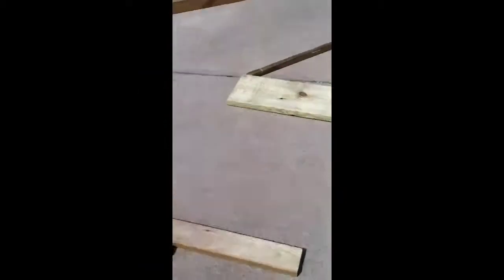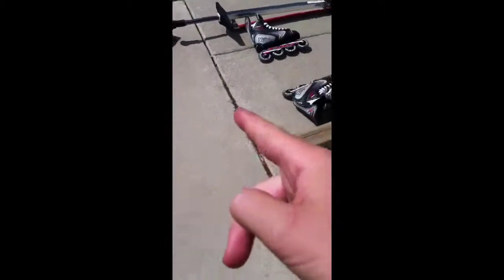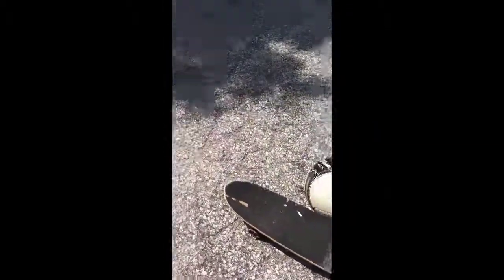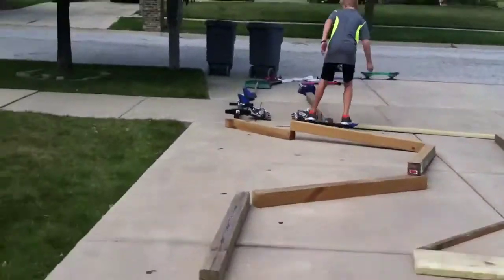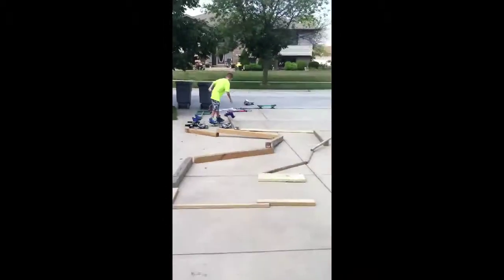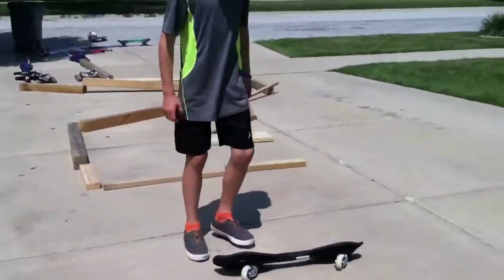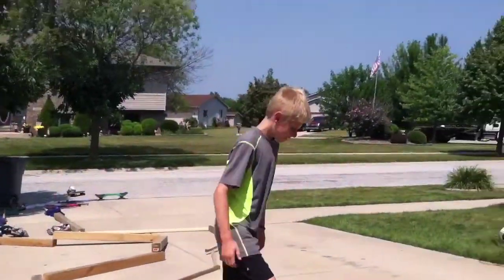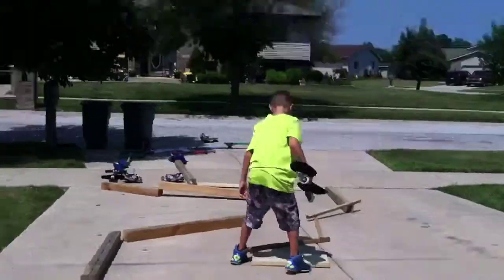Amazing extreme obstacle course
Bye guys